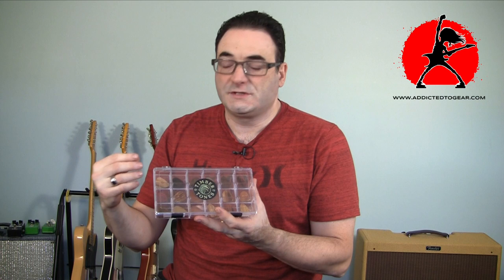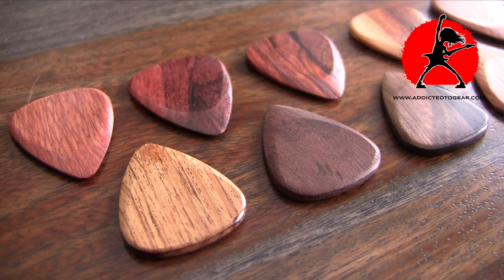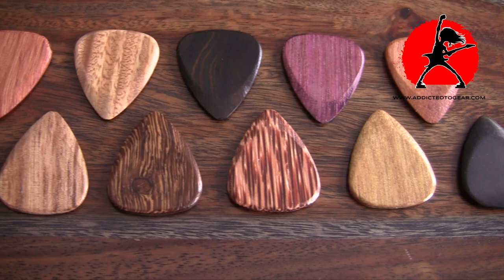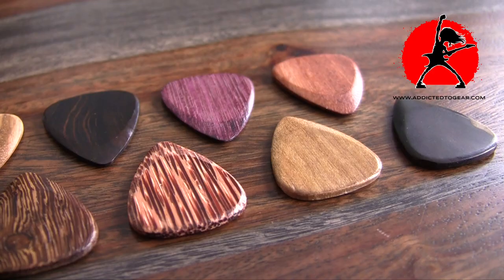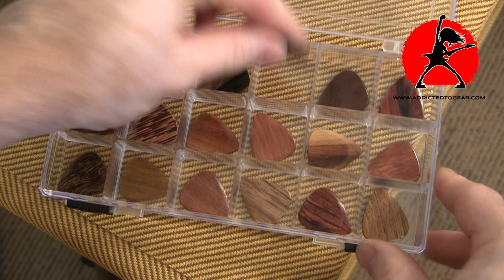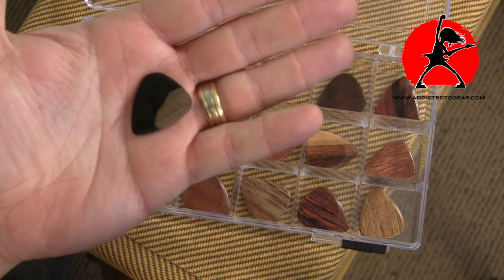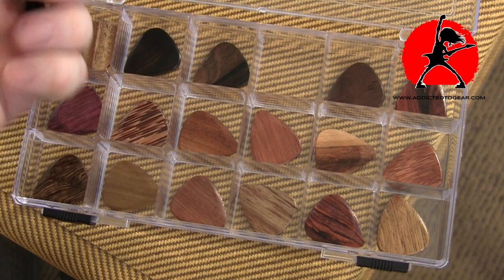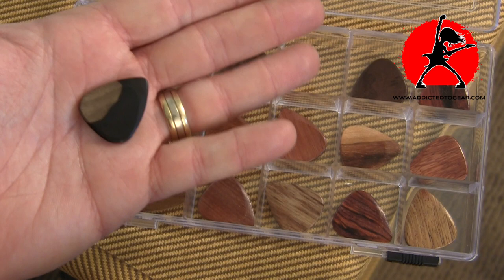Timber Tones Wooden Guitar Picks - How Do They Sound?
We are going to review and demo Timber Tones guitar picks vs a generic guitar pick to see if we can hear any difference in tone. The woods used on the Timber Tones picks are very nice and they feel great too!

They have luxury Timber Tone picks for any taste including wood, stone, carbon fibre, felt and more!